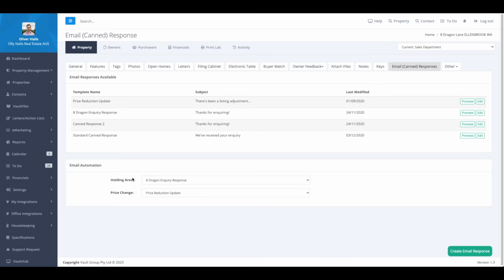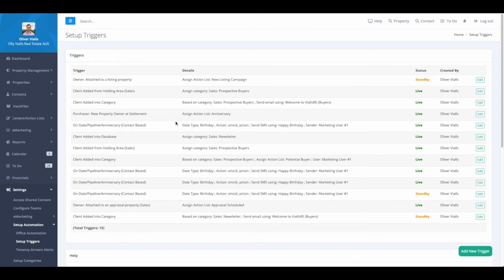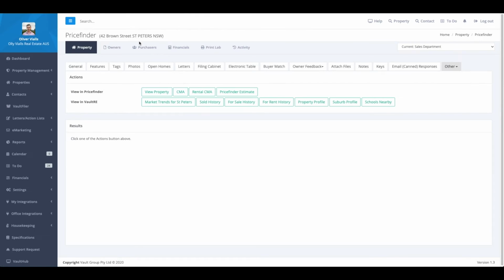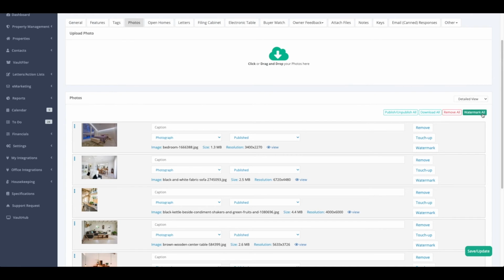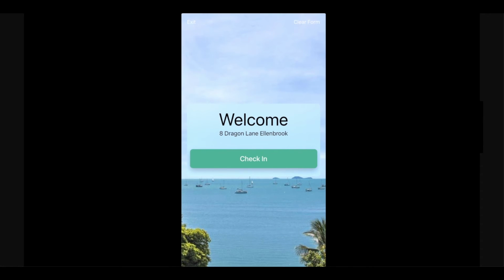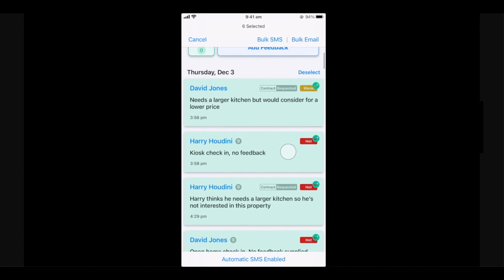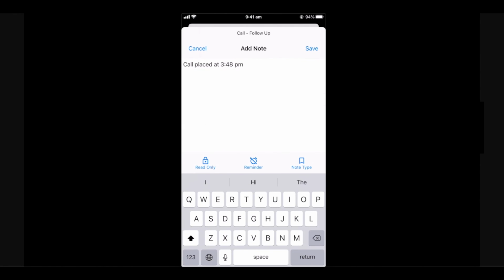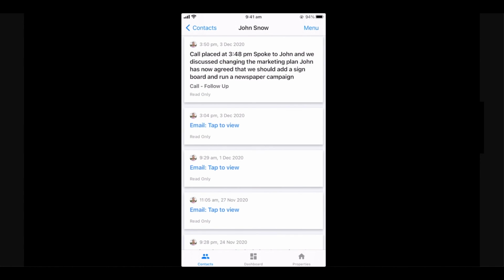What is VaultRE?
VaultRE is Australia's number 1 real estate CRM.  It is technology developed specifically for the real estate industry and the first to be created with a focus on providing a complete solution.